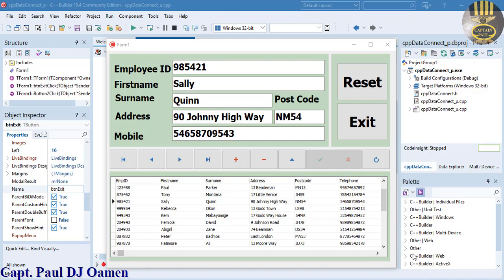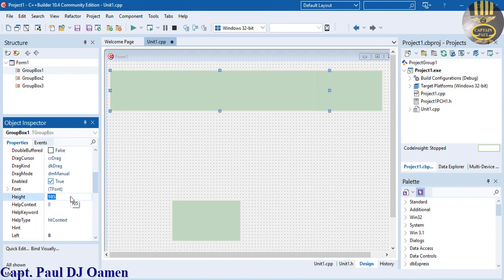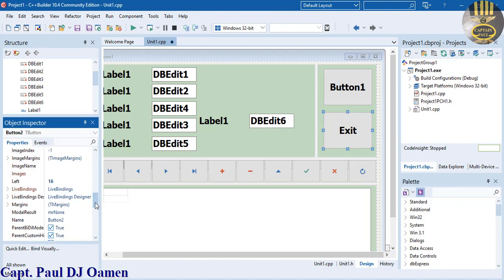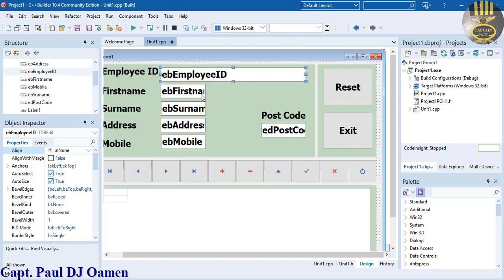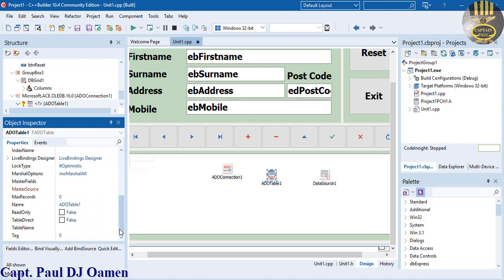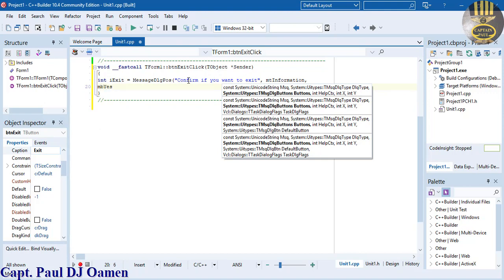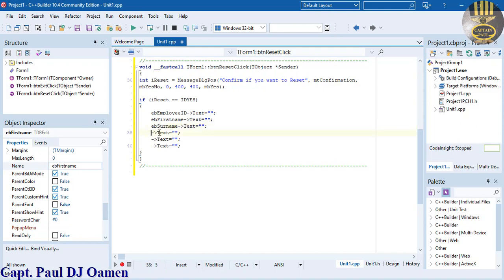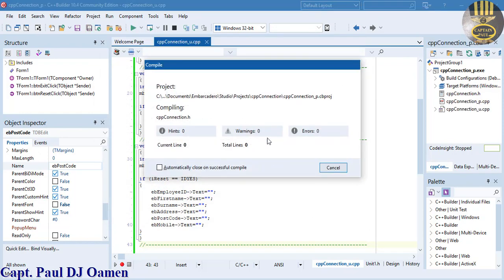How to Create a C++ Connection to Microsoft Access Database in C++ Builder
How to Create Microsoft Access Database with C++ Builder, the tutorial includes Save, Update,  and Delete.  In this video tutorial, you will learn how to Connect the Database to a C++ application.